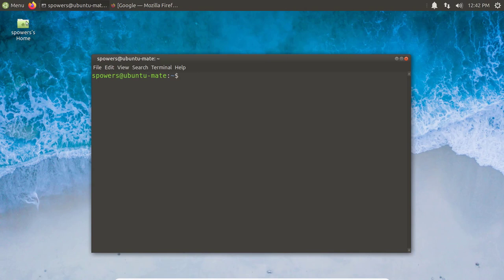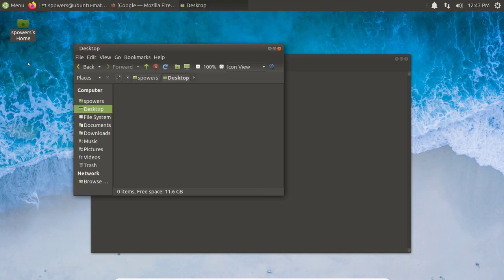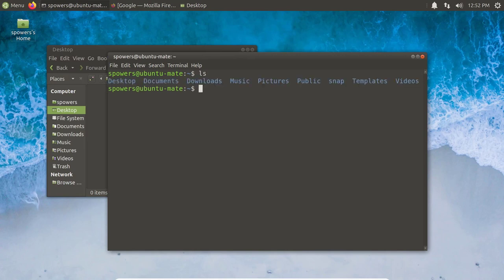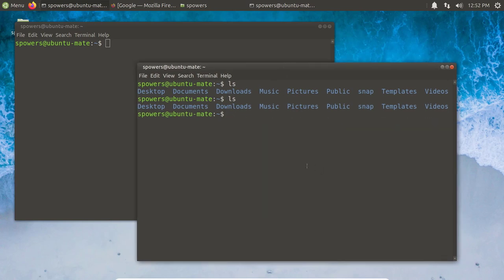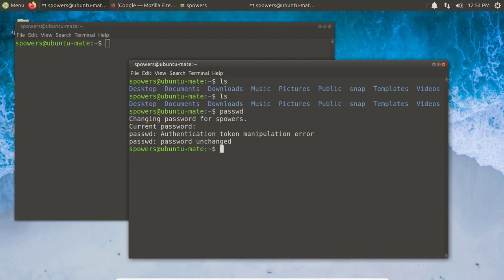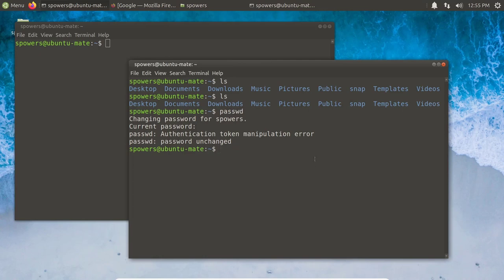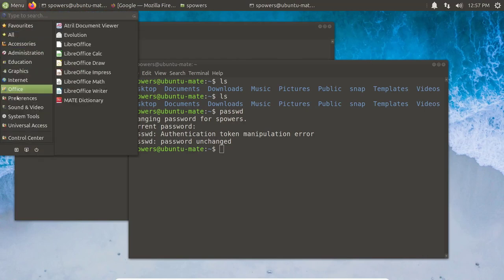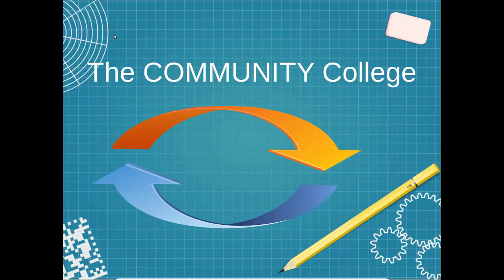Doing Things with Linux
Linux dominates the server room, but it can have a fancy desktop too.

When you understand the sorts of things you can do with Linux, and how Linux is most often used -- it's easy to see why understanding it is so important. Whether you want a career in office work or devops in the cloud, Linux knowledge will make you more employable, more efficient, and a better asset.